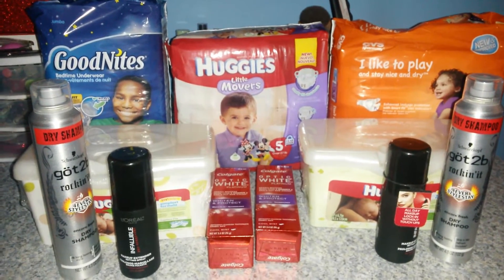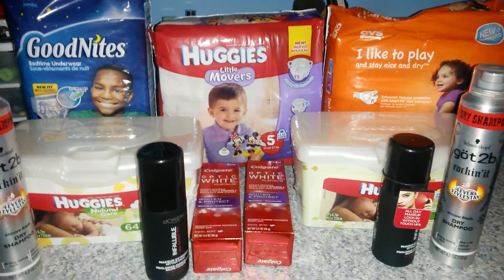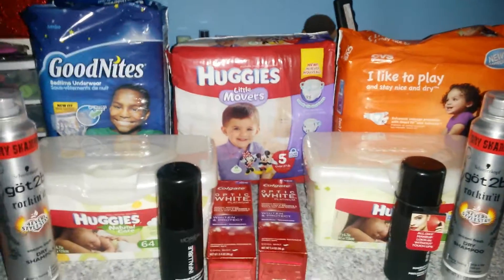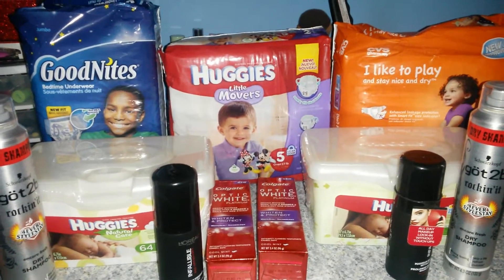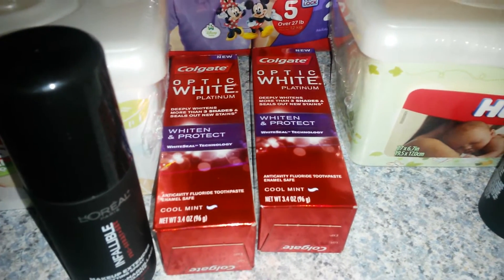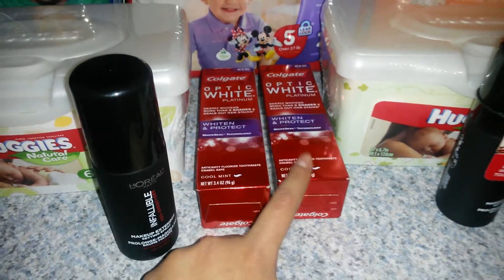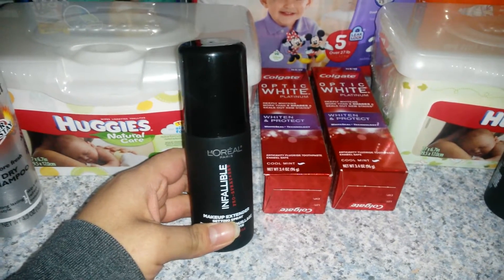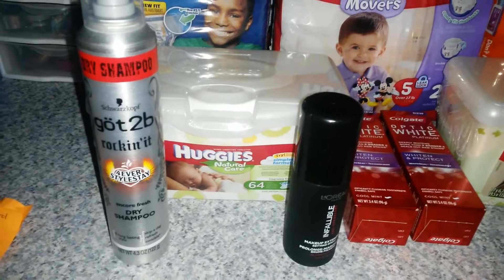CVS couponing haul 2/16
Great deals on baby essentials and cosmetics this week.